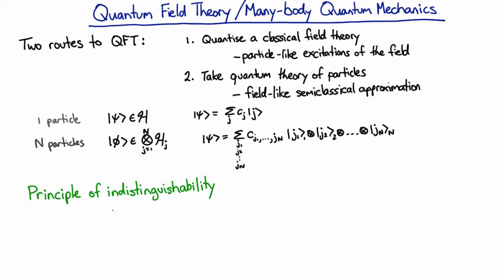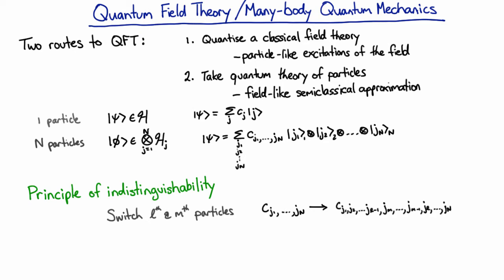PhysOQS Lecture 4.2